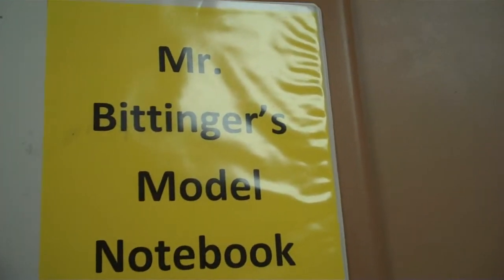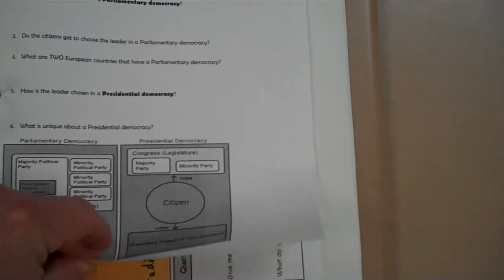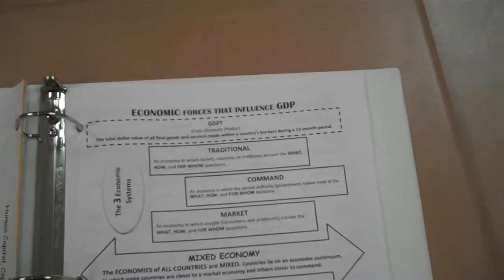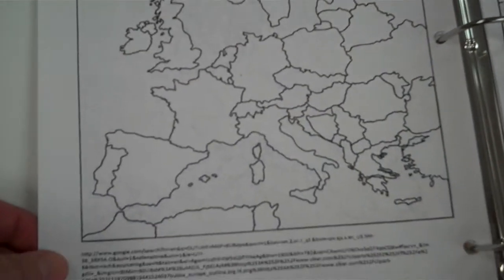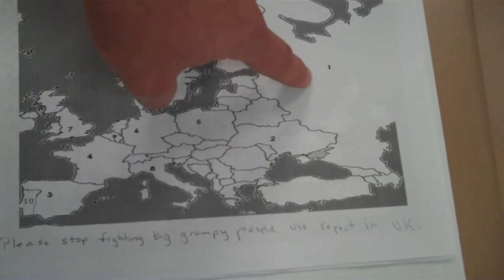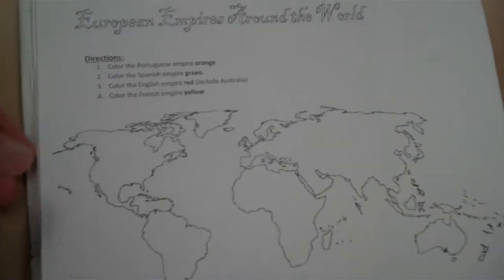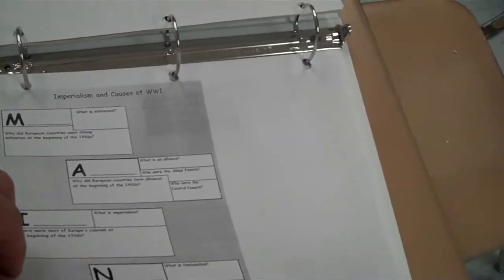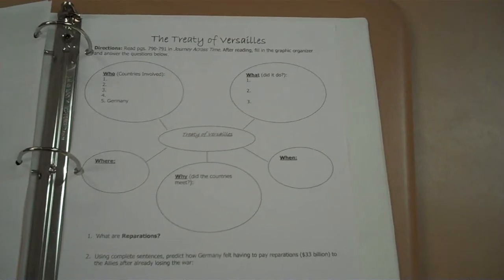SocialStudies Notebook as of October 22 2014